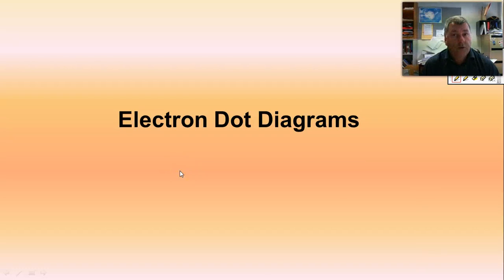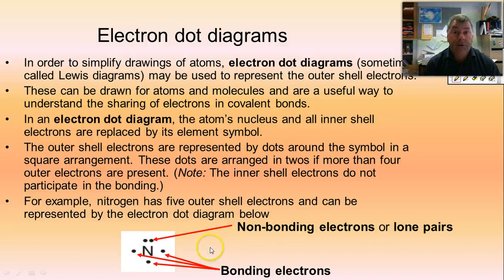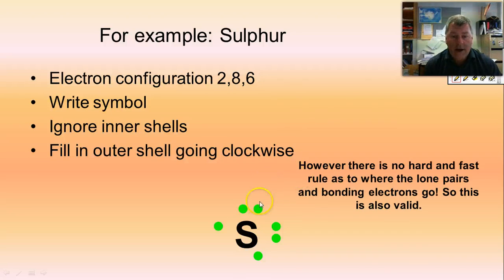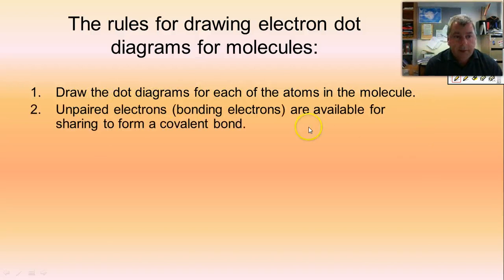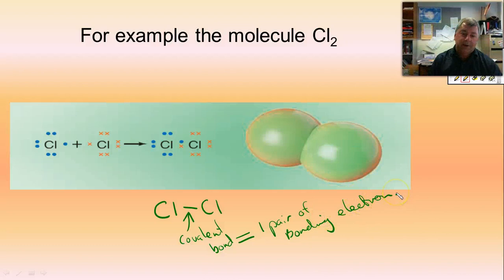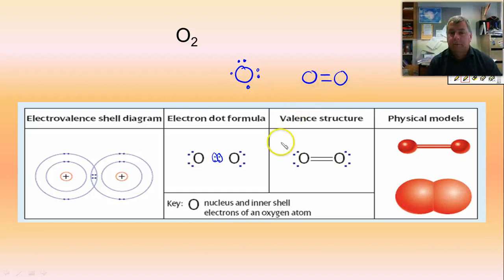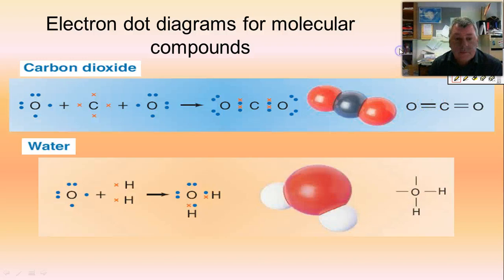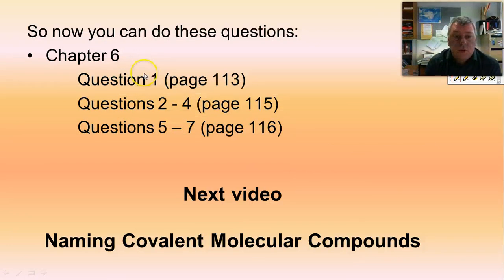PhySci Covalent Bonding 3